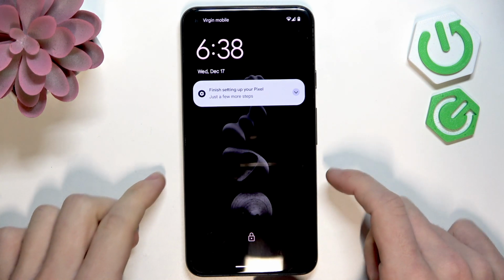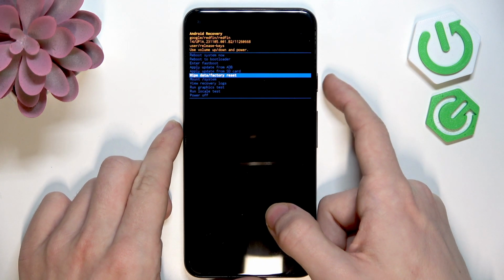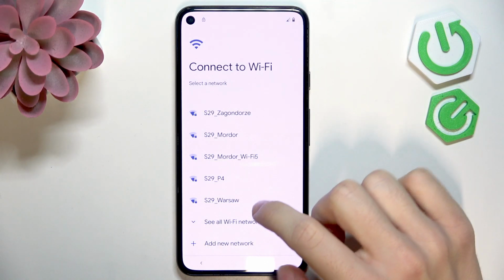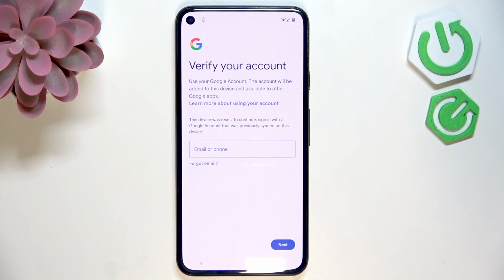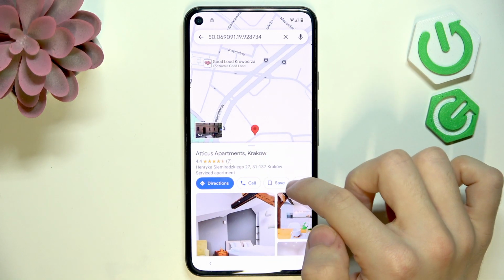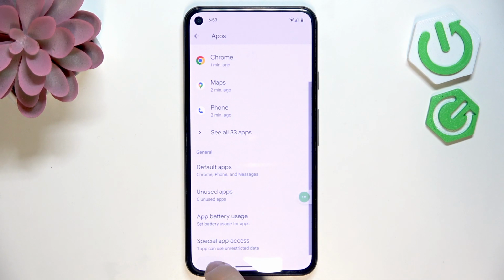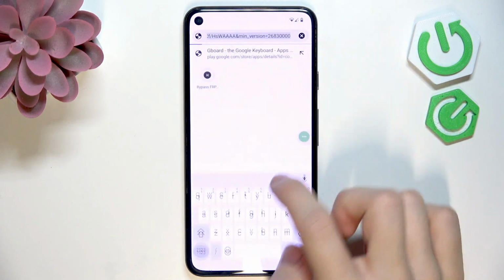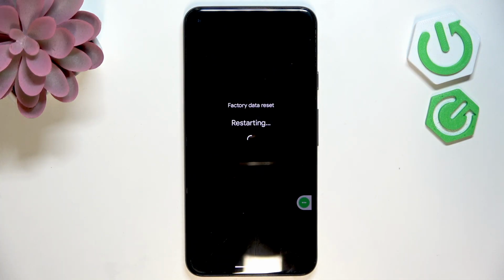GOOGLE Pixel 5a 5G – How to Bypass FRP (Remove Google Verification)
In this video I show a step-by-step method to remove the screen lock and bypass Google account verification (FRP) on a GOOGLE Pixel 5a 5G. This walkthrough covers factory reset from recovery, how to use the emergency call → Maps → Share trick to open Chrome, how to access Settings via hardreset.info/bypass, disable and re-enable Google Play Services, and finally reset the phone so it no longer asks for the old Google account. The process will erase all data on the phone, so only use it on devices you own or have permission to service. Follow each step exactly as shown to avoid looping or needing to repeat the reset.

How to bypass FRP on GOOGLE Pixel 5a 5G?
How to remove Google verification on GOOGLE Pixel 5a 5G?
How to factory reset and bypass FRP on GOOGLE Pixel 5a 5G?

0:00 Intro – What this video will do
0:57 Power off & boot to fastboot/recovery
1:26 Enter Android Recovery and perform Wipe Data / Factory Reset
2:04 Reboot and see FRP (verify your account) message
4:49 Choose English and connect to Wi‑Fi (important)
5:44 Insert SIM & use Emergency Call → Maps to open Share options
7:27 Share → Open Chrome → go to hardreset.info/bypass → open Settings
8:31 Enable Accessibility → Apps → App Battery Usage → Force stop Android Setup; Force stop and disable Google Play Services
9:50 Use Accessibility → TalkBack → Braille Keyboard → Share Gboard → Open Chrome again
11:21 Re-enable Google Play Services, go back through setup and finish
12:24 Home screen reached – recommended final reset via Settings → System → Reset options → Erase all data